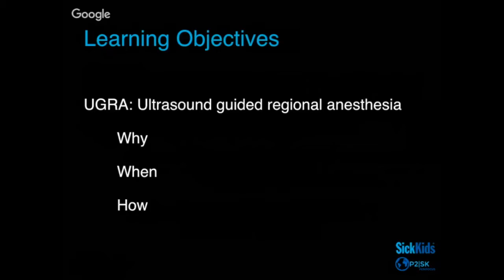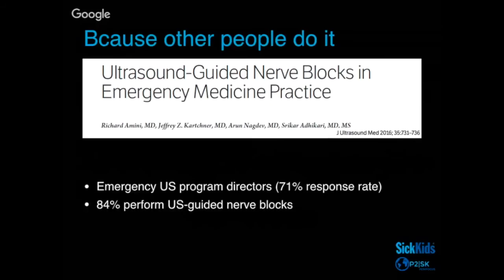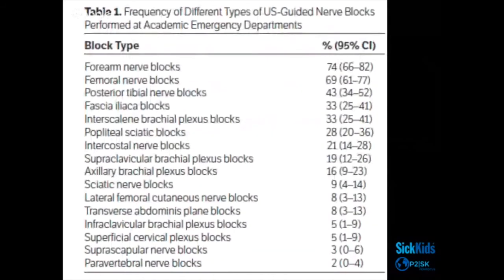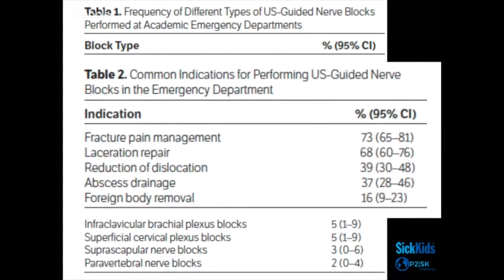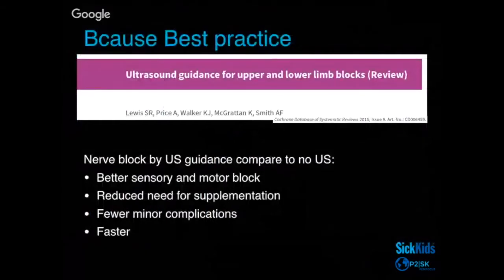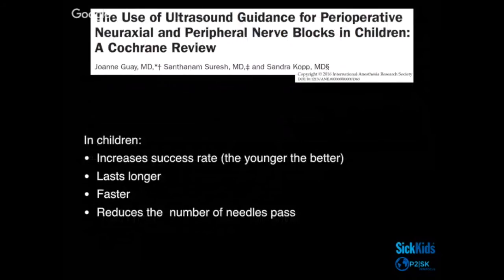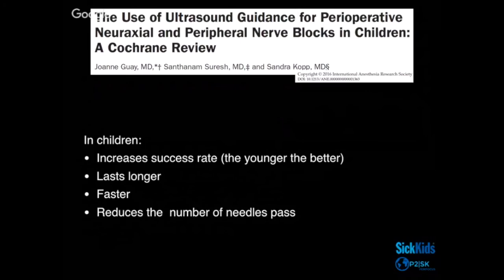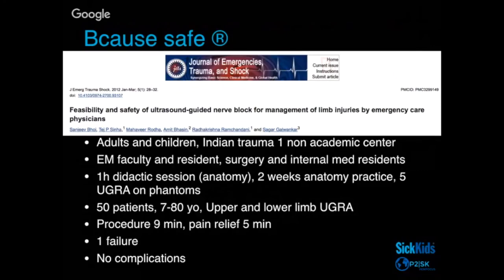Nerve (1/4)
Dr. Magali Gauthey reviews the advantages and limitations of POCUS in ultrasound guided regional anesthesia (UGRA).

Happy Scanning!